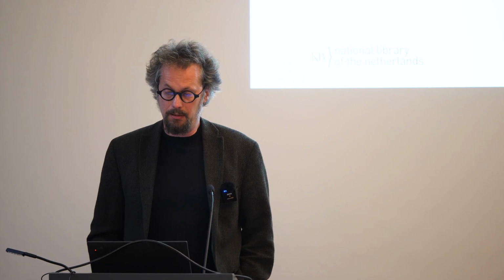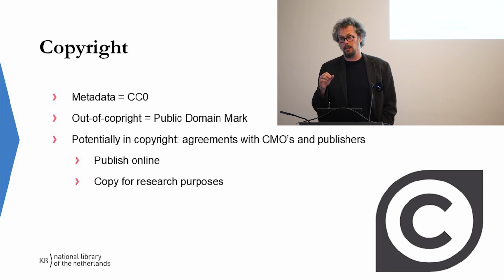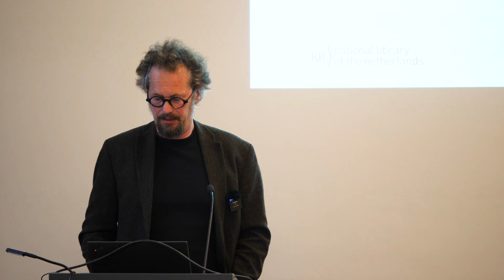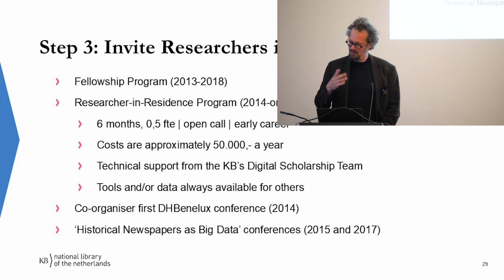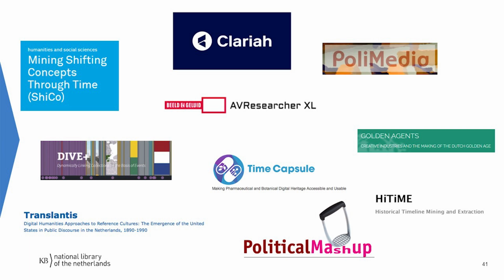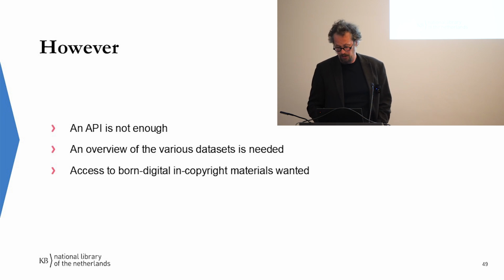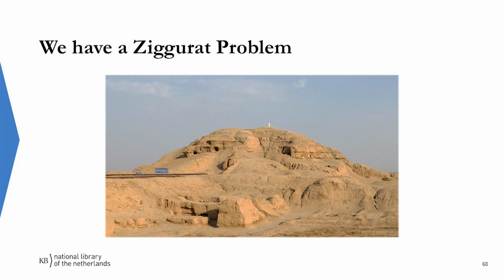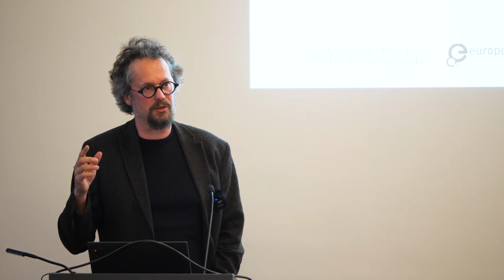Abendvortrag: Engaging Researchers with Collections as Data at the KB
Abendvortrag von Dr. Steven Claeyssens (KB, National Library of the Netherlands) im Rahmen der Summer School 2024 in der Zentralbibliothek Zürich

In 2012, the KB, the National Library of the Netherlands, launched a service to provide access to its ever-expanding collections of digitised publications for text and data mining. Known as Data Services, this initiative has successfully opened up the KB’s digital collections for a variety of large research projects and numerous individual researchers in the Netherlands and beyond. Coupled with the KB Lab, which was launched in 2014, Data Services even served as one of the inspirations for the Collections as Data movement.
In his keynote, Steven Claeyssens will reflect on the KB’s experiences, dilemmas, lessons learned, and future plans regarding its collections as data. He will pay particular attention to the needs of computational and digital humanists and the new era of AI.